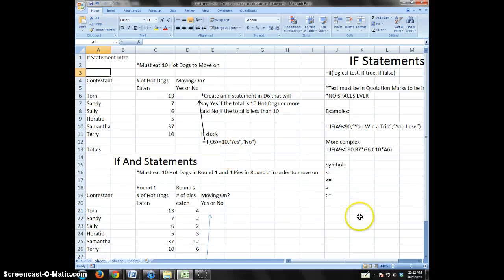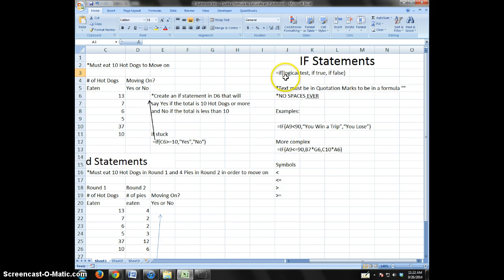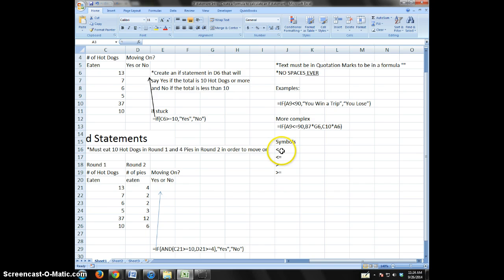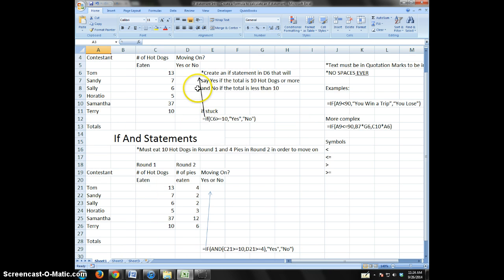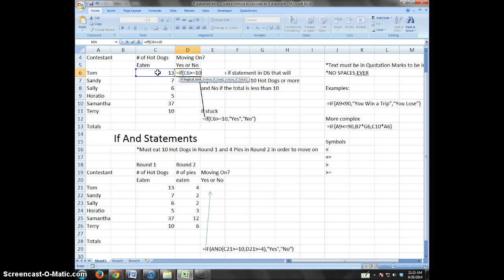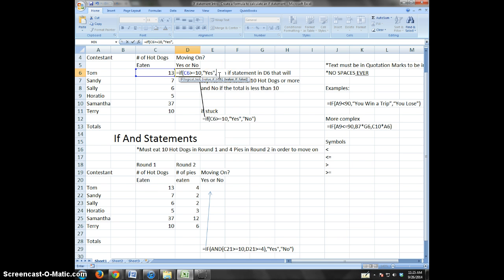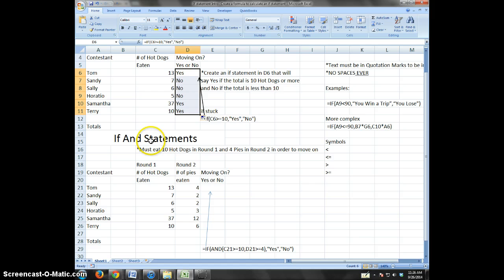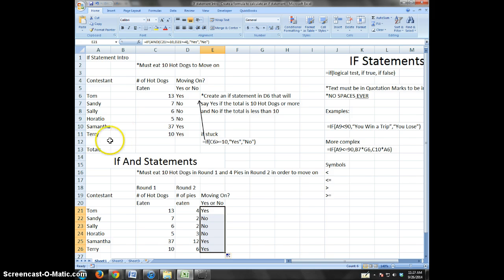If statement Intro- tschind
This is a basic introduction to if statements in excel.